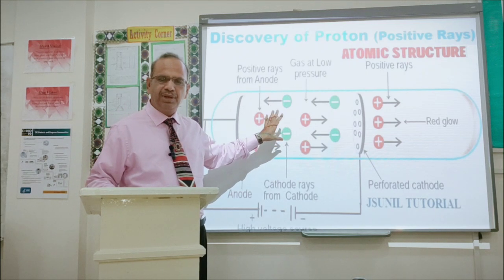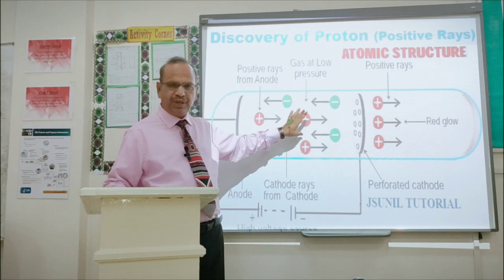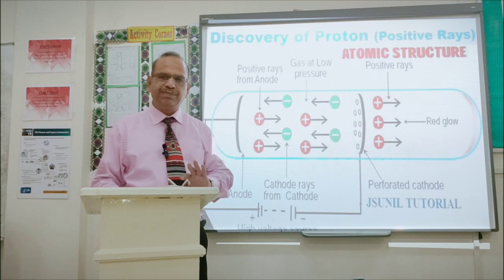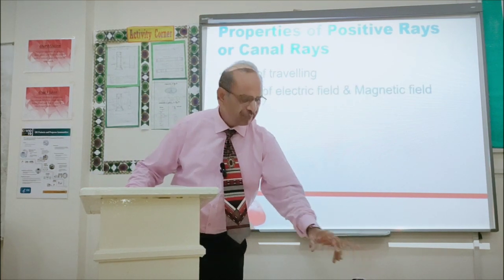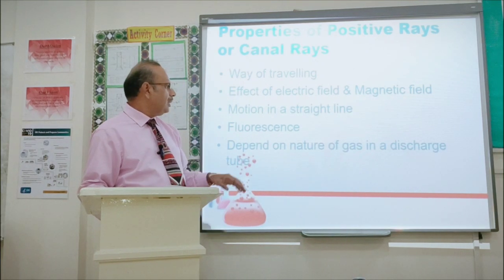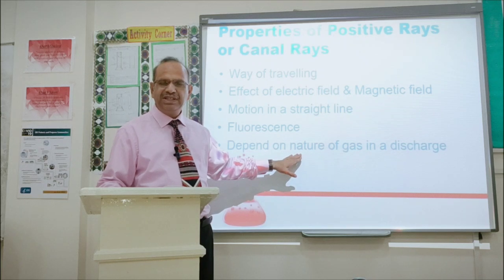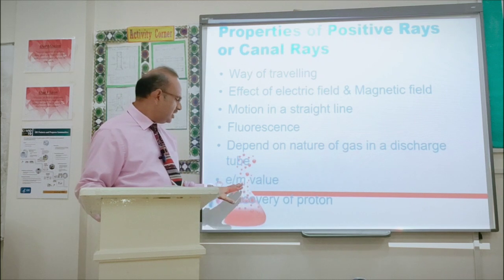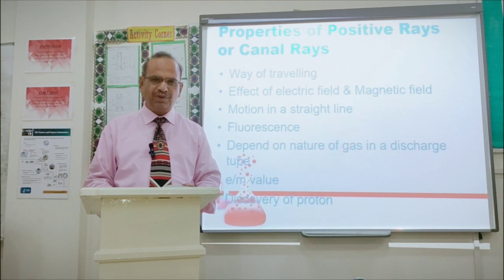Discovery of Proton || English Lecture || Class 11 || Chemistry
Goldstein discovered proton in 1886. Chemistry (Atomic Structure) lecture explained in English by Amjad Ali from Qatar @amjadaliali1522